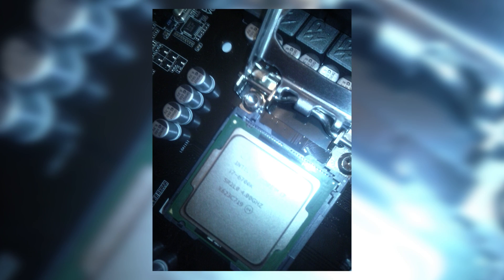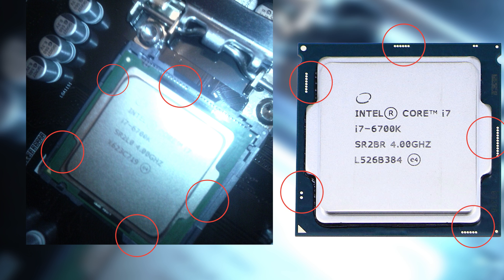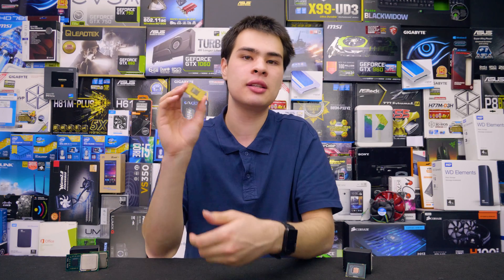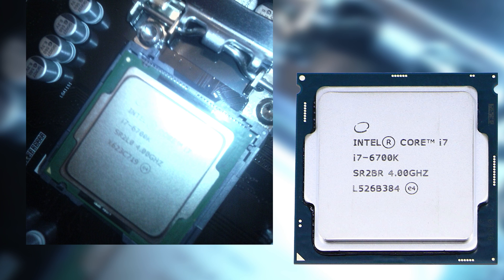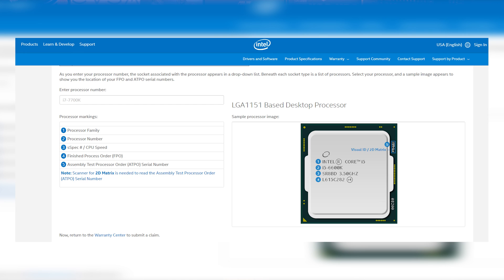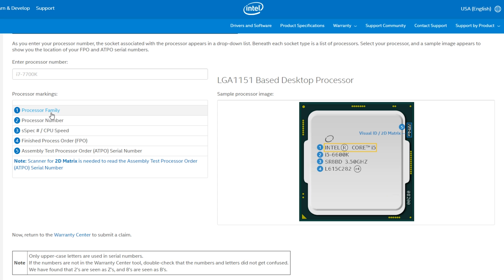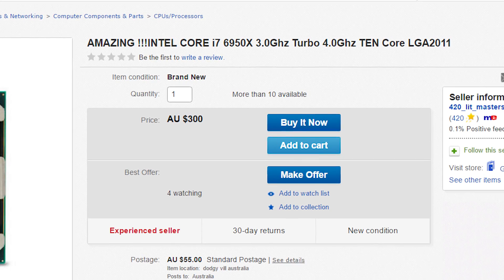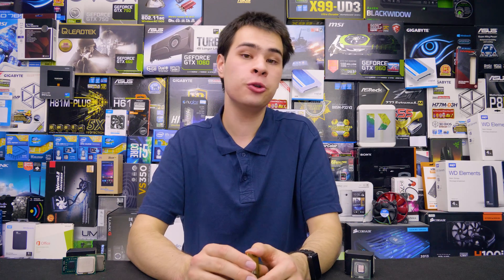CPUs EXPOSED - How To Spot A Fake CPU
Today we show you how to spot a fake CPU both from amd and intel

*Update on the ARM chip comment*
a video update has been posted: youtu.be/GbRdH6Y08GA
So, to address the glaring issue. Yes, you cannot just simply drop in an ARM CPU onto an intel socket and expect it to work. Yes, I do agree that the instruction set associated with arm and the intel x86 platform are radically different and yes in the video I did make a mistake without necessarily realising at the time of recording and editing thanks to the lack of information on this topic on the internet. While yes there is some information online but compared to the amount that you might find about say fake phones, fake and knockoff CPUs are less commonly reported on due to the fact many of us know better when it comes to tech.

The idea and message I wanted to originally convey about the ARM processors mentioned were the fact that there are CPUs out there that can be picked up in places like the Shenzhen tech markets and subsequently the internet that can be installed in a system with varying levels of success. I had made the statement about ARM processors as it is easy to understand how different it is from a standard intel and or amd processor. I had also never specifically said that it was an ARM Processor used 3:12 - 3:14  “something like an ARM processor or something very basic and easy to implement in a socket system.” though it is understandable to make the assumption that I am saying that they are specifically using an ARM chip and only an ARM chip.
The rest of the content regarding intel FPO, ATPO, e.c.t are all correct and can be verified on the intel site and with any box intel cpu sold

*However*, with that being said I do apologise for the miss information and the poor use of terms in the video and for the future will make an extra effort to make sure all terminology is correct and accurate to the best of my abilities at the time of uploading. In the next few days a video will be released to address your concerns and correct the mistakes made and thus this note will be updated accordingly.
Once again I do apologise for the mistakes that have been made and will do my best to rectify them

Intro:
Rootkit - Real Love
Outro:
Rezonate - Rebirth